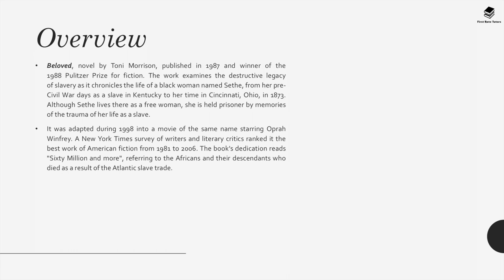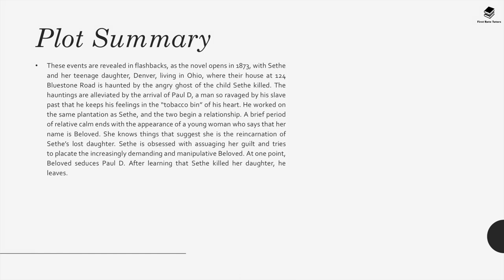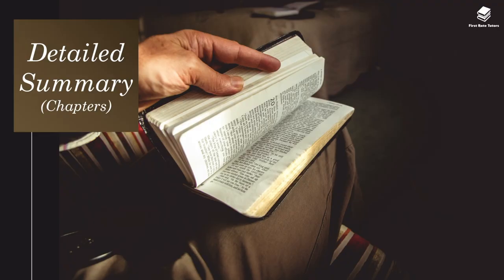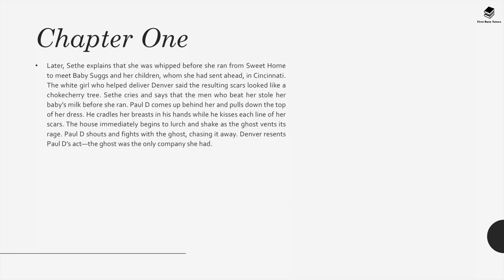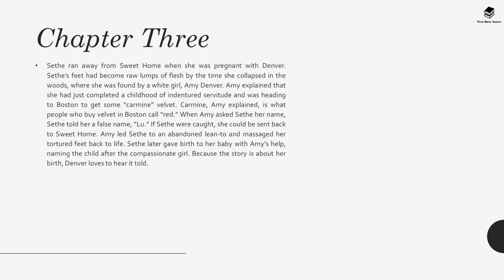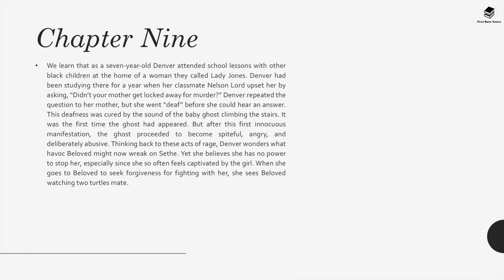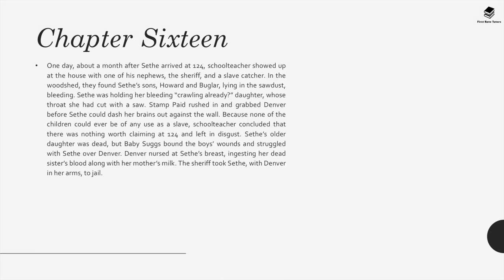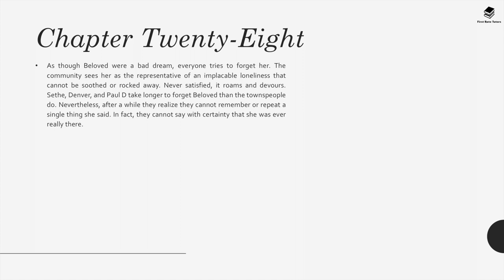Beloved by Tony Morrison: Plot, Characters, Themes & Symbols! *REVISION VIDEO*